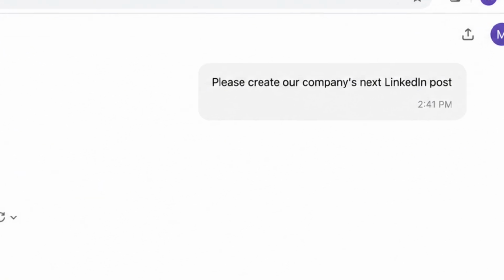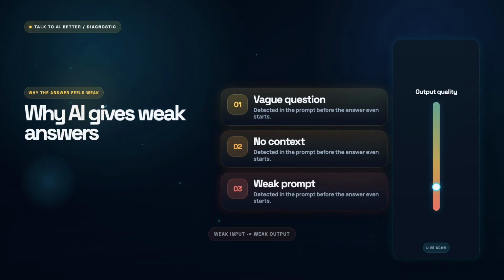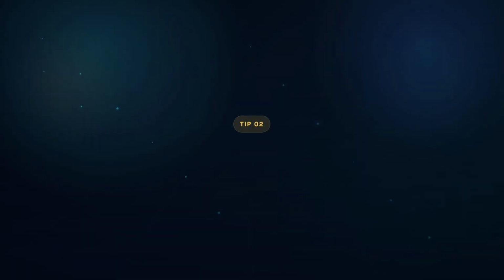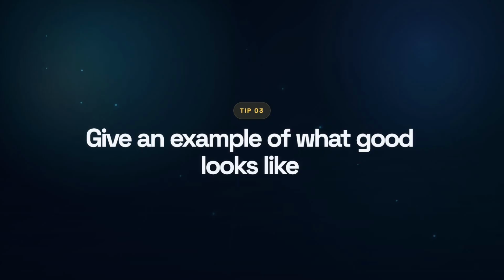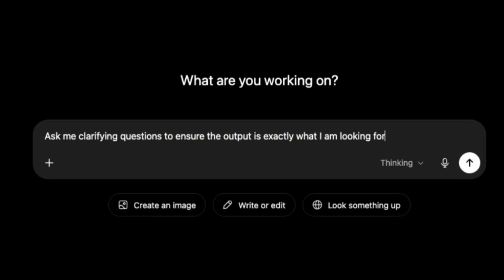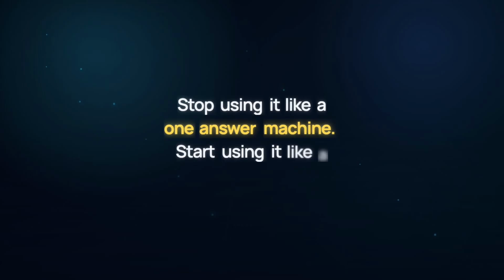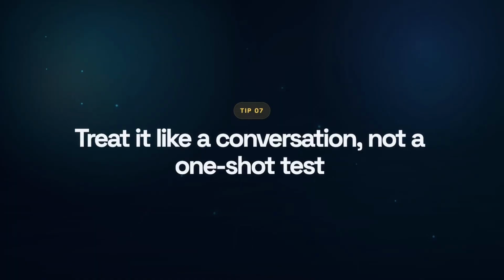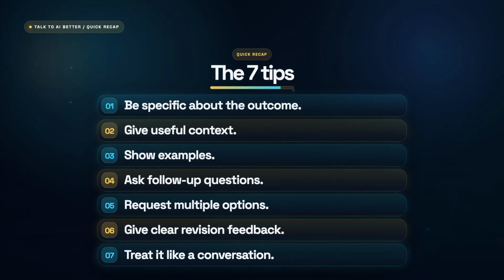You’re Not Bad at AI, You’re Just Talking to It Wrong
If AI keeps giving you weak results, the problem might not be the model. It might be the way you’re talking to it.

In this video, I break down 7 simple ways to get better results from AI chats, ChatGPT, and other AI tools. This is for beginners who want better AI prompts, clearer AI conversations, and more useful outputs without needing advanced technical skills or complicated prompt engineering.

You’ll learn how to:
- be specific about the outcome
- give context that actually matters
- use examples to improve AI output
- ask AI to ask follow-up questions
- generate multiple options instead of one answer
- give better revision feedback
- treat AI like a conversation, not a one-shot test
- improve AI output
- write better AI prompts

If you’ve been getting generic AI answers, weak ChatGPT responses, or disappointing results from your prompts, this video will show you how to fix that and start using AI more effectively.

Timestamps
00:00 The problem is not AI, it is the conversation
01:10 Tip 1: Be specific about the outcome
01:44 Tip 2: Give context that actually matters
02:28 Tip 3: Give an example of what good looks like
03:07 Tip 4: Ask AI to ask follow-up questions
03:45 Tip 5: Ask for options, not just one answer
04:23 Tip 6: Give feedback like an editor
05:04 Tip 7: Treat it like a conversation, not a one-shot test
05:46 Recap of the 7 tips
06:04 The bigger takeaway
06:41 Subscribe for more AI videos